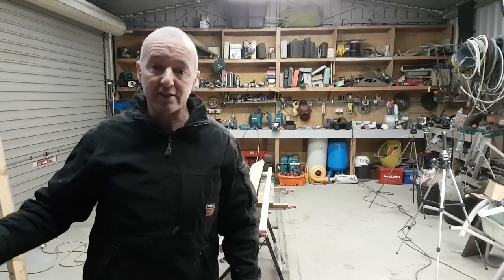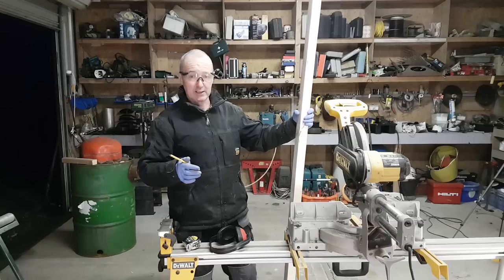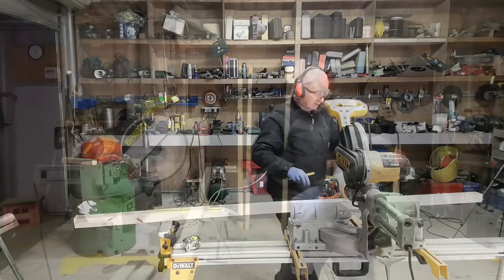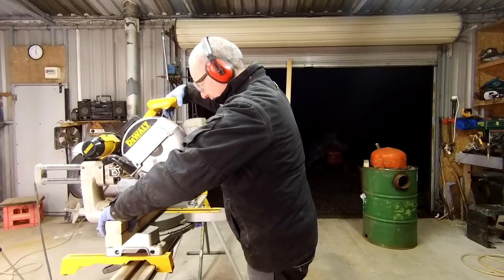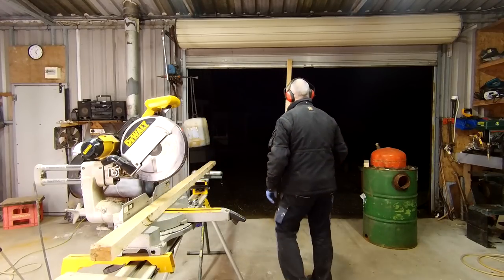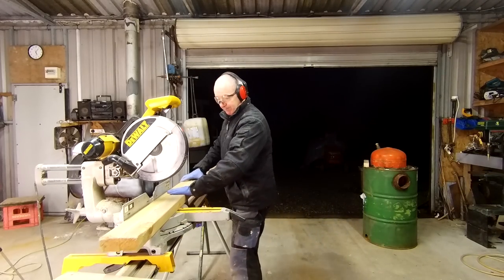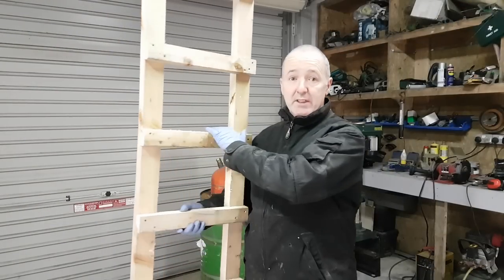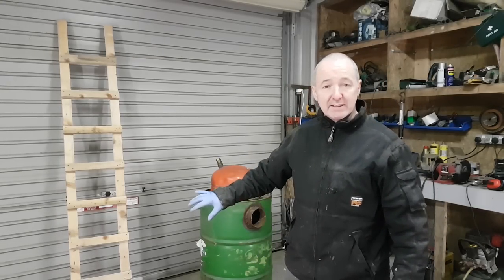Making a Simple Diy roof ladder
Making a simple diy  roof ladder. I need a short ladder to get in to some tight spaces on my roof so I set about making a wooden ladder with some rough timber in my shed.
The makita 9 inch saw bolted to the work mate is a lethal but very useful saw table.
At the end of the video I talk a little about the upcoming boiler stove build.
Cheers Gerry

Amazon UK
200 amp Tig welder
18v Makita tool Kit
Amazon.com
200 amp Tig welder
18v Makita tool Kit
40 amp Plasma cutter

Gerry Kennedy
PM1648997
D11 RW30
Ireland